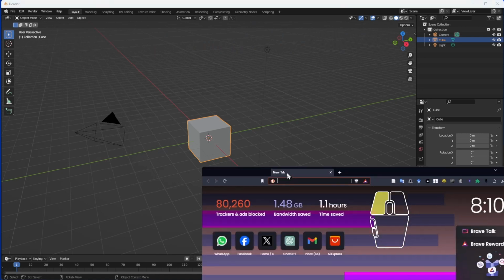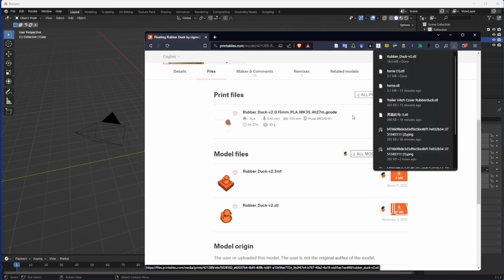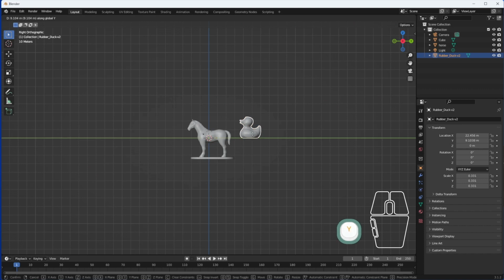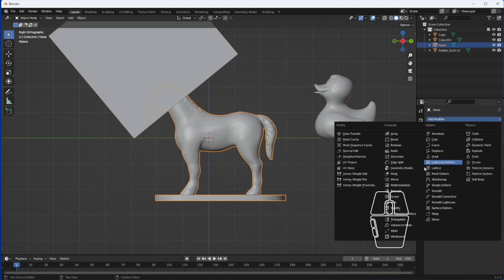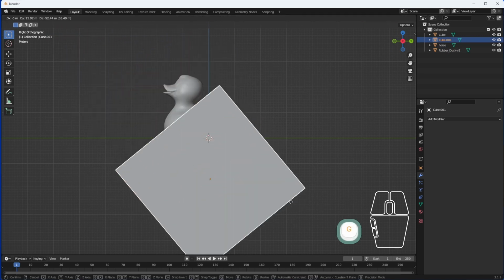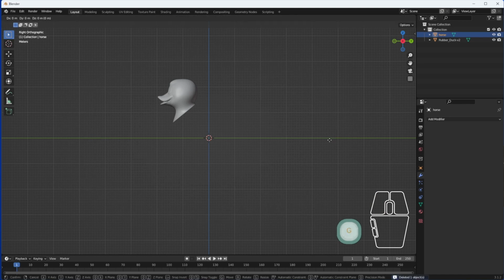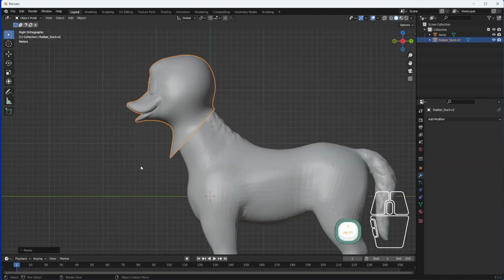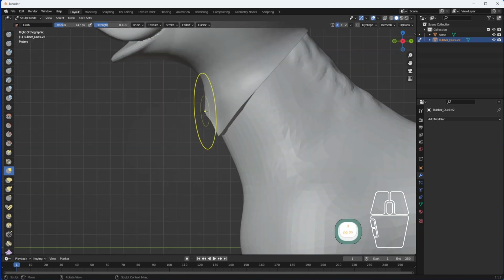3 - Blender Merge Horse/Duck Tutorial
Quick exercise to merge to 3D models that overlap using minimal tools on blender